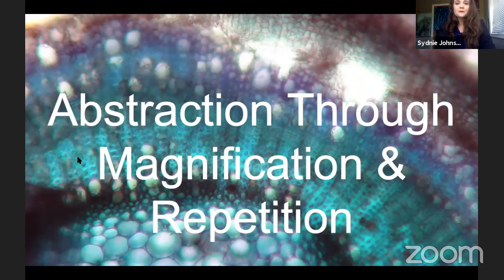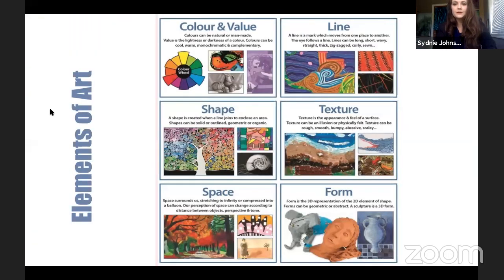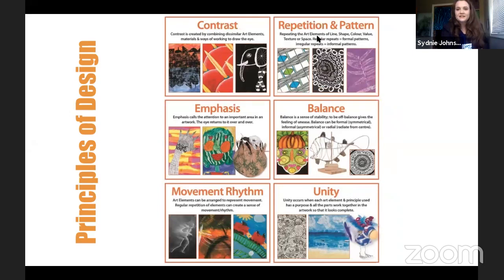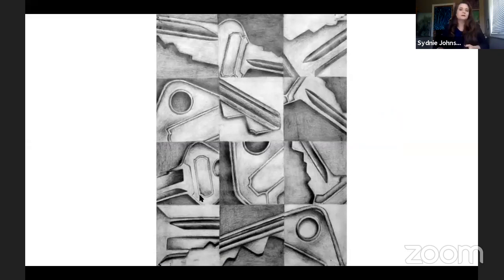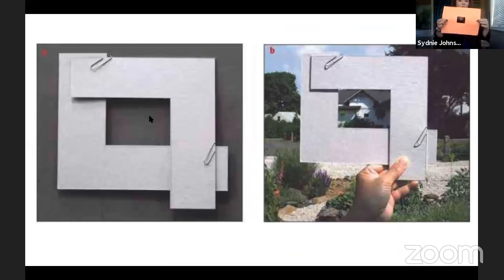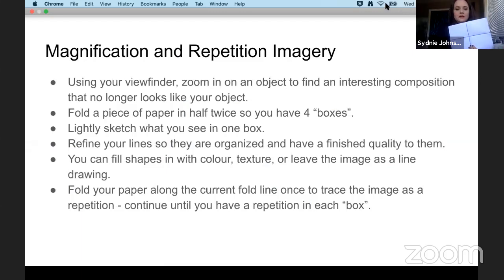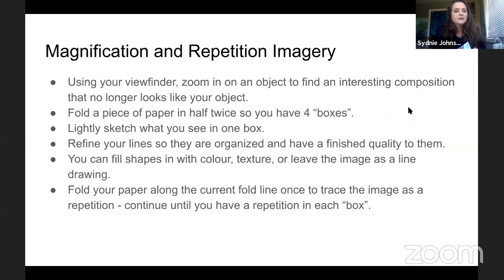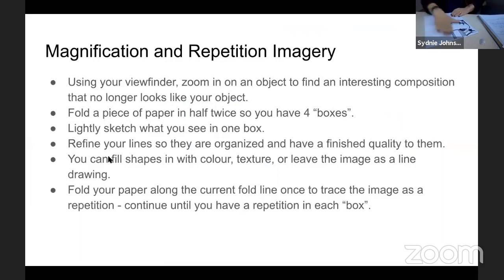Arts Master Class - Drawing & Painting - April 15th 2020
Drawing & Painting Master Class with Ms. Johnson